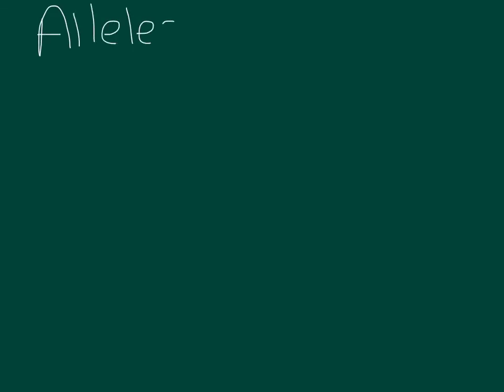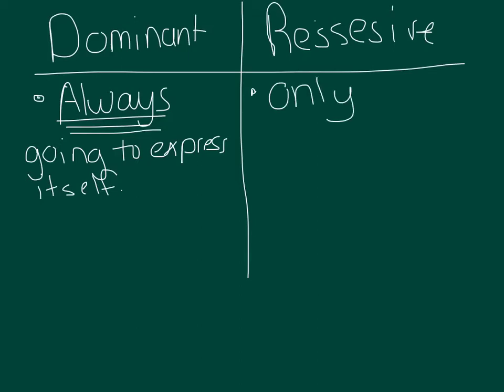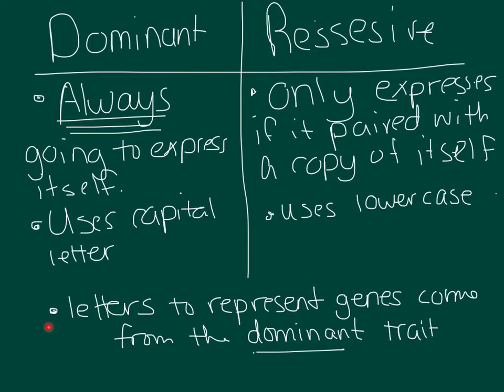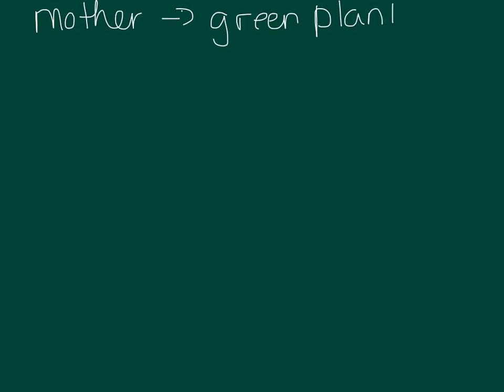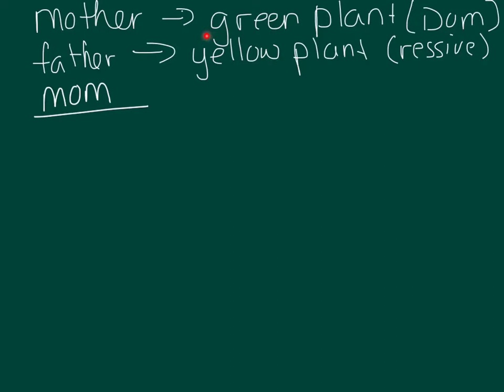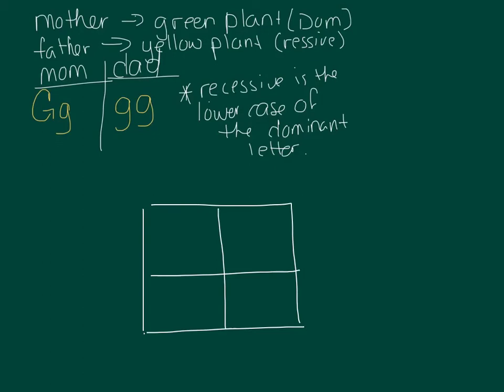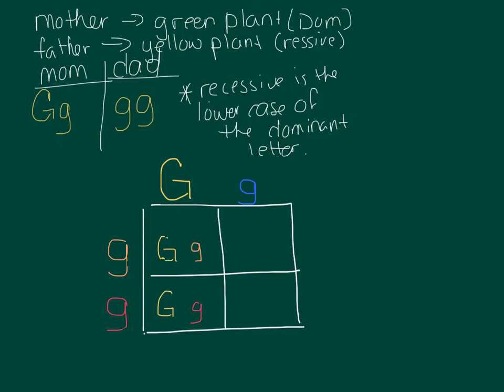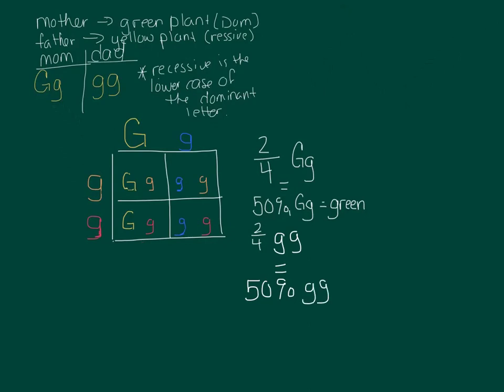Genetics and the Punnett Square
Video to introduce how to use a Punnett square for mono hybrid crosses as prep for class work. My first attempt at flipping my middle school science classroom.